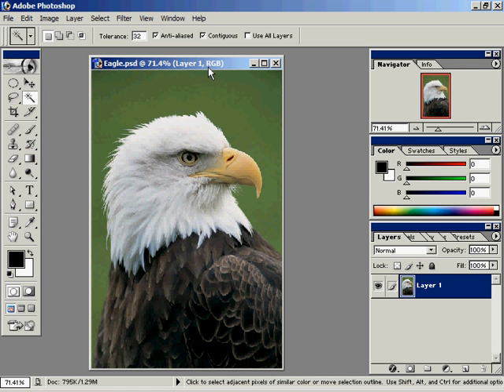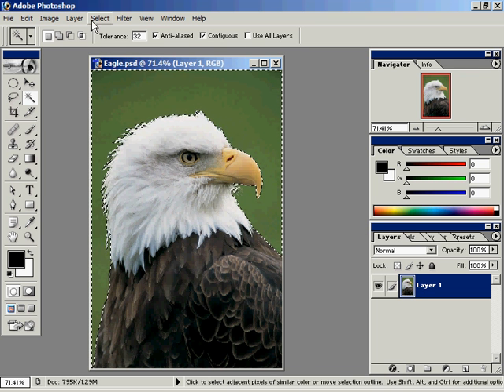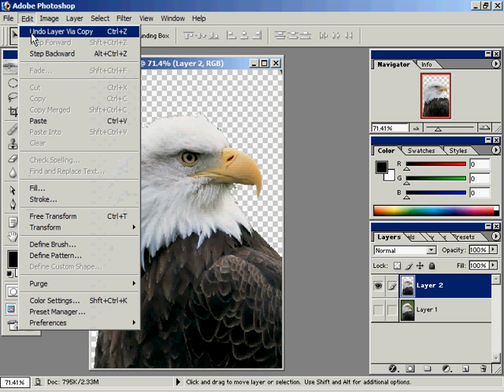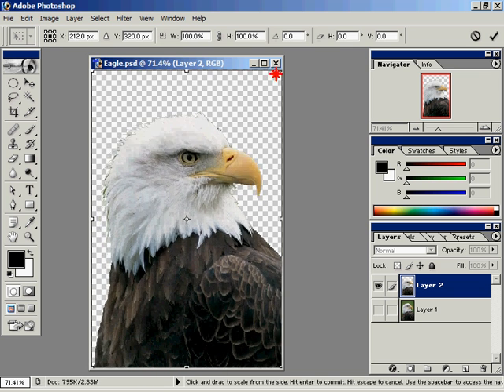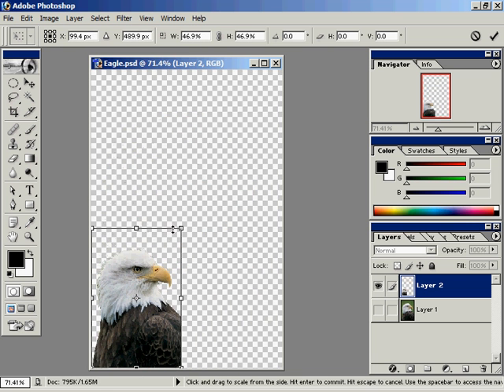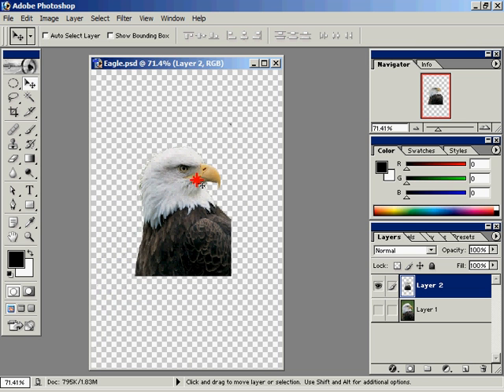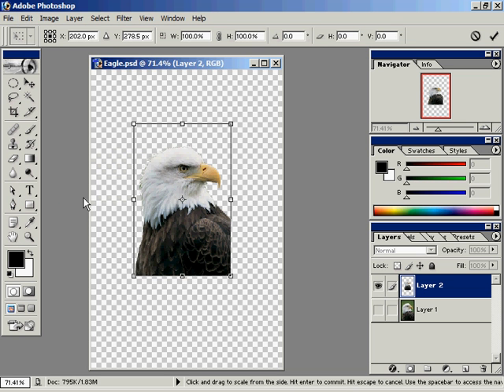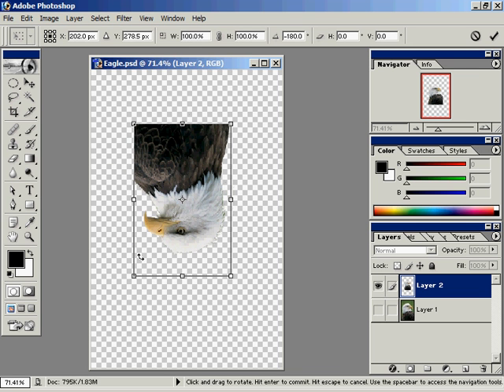Photoshop Free Transform and Rotate tools